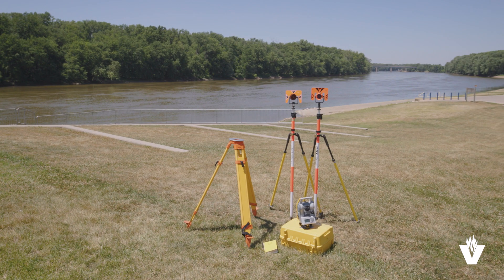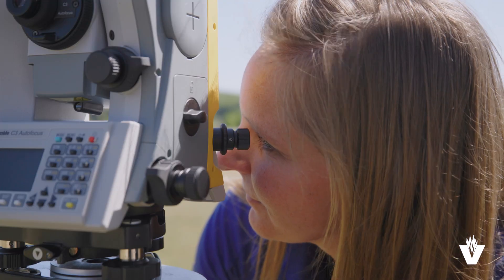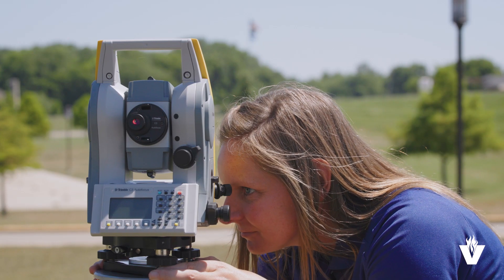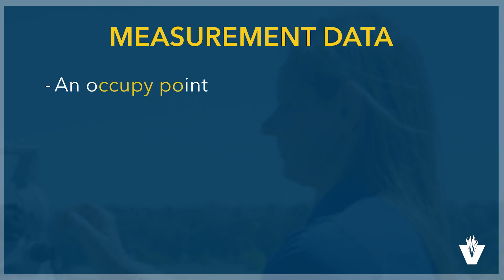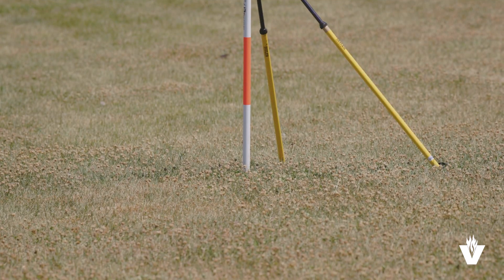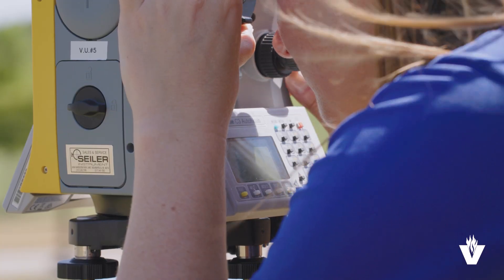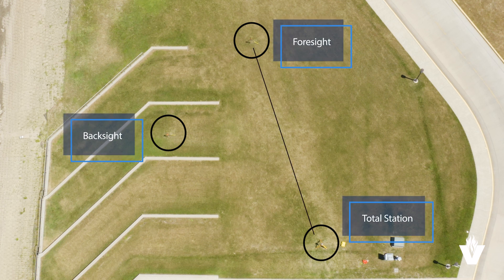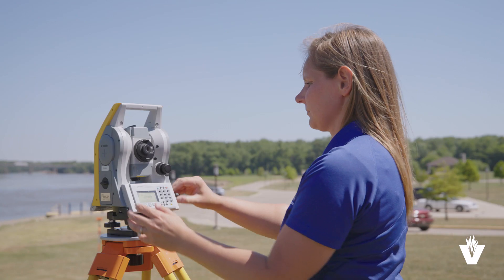Total Station Management for Survey Control | Jessica Hess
Program Coordinator of Surveying Technology Jessica Hess illustrates the features of a total station, and demonstrates how it is used in surveying. This video features educational programs available at VU's main campus in Vincennes, IN.

Contact Vincennes University:
812-888-VUVU (8888)
vinu.edu